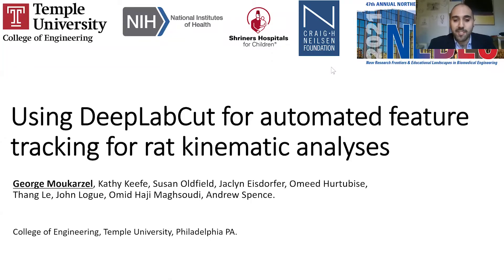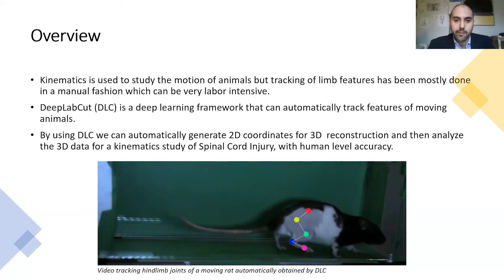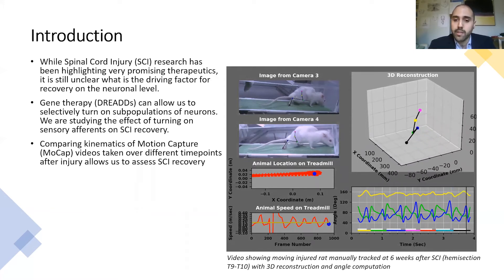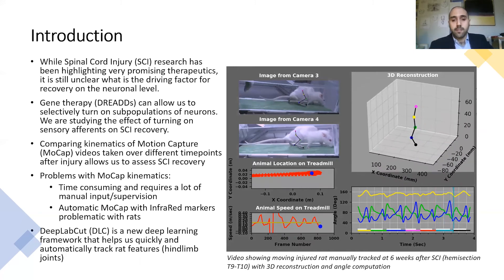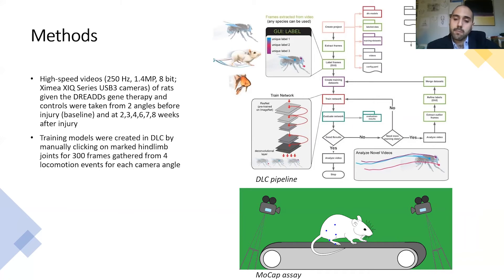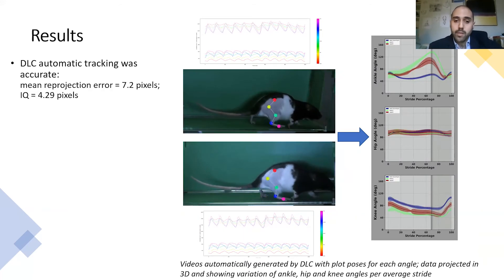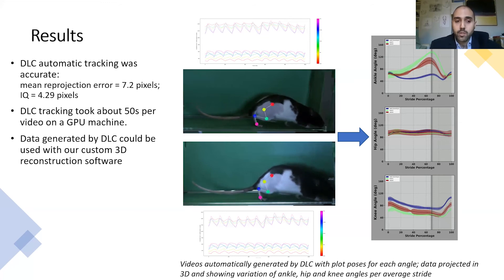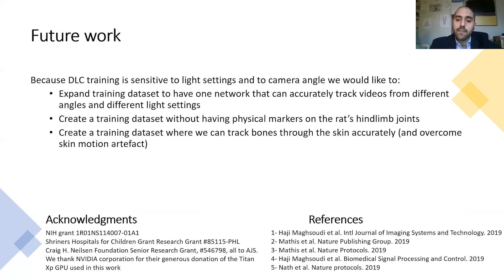Using DeepLabCut for automated feature tracking for rat kinematic analyses.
Kinematics is used to study the motion of animals but tracking of limb features has been mostly done in a manual fashion which can be very labor intensive.
DeepLabCut (DLC) is a deep learning framework that can automatically track features of moving animals.
By using DLC we can automatically generate 2D coordinates for 3D  reconstruction and then analyze the 3D data for a kinematics study of Spinal Cord Injury, with human level accuracy.